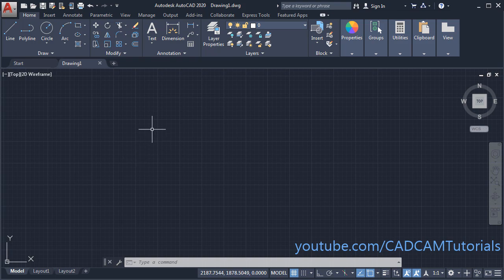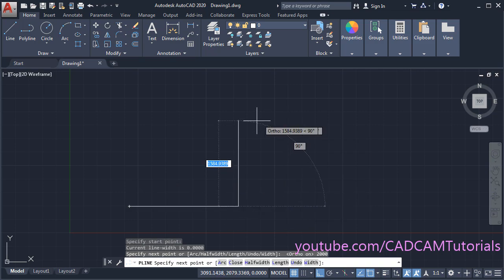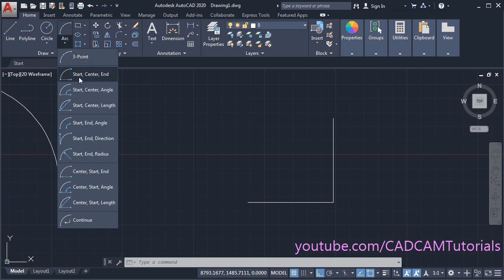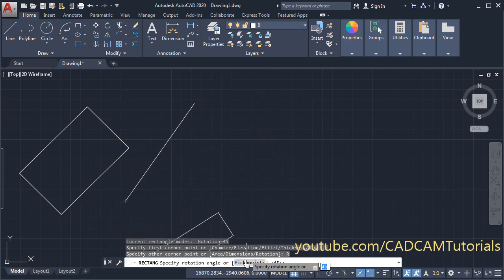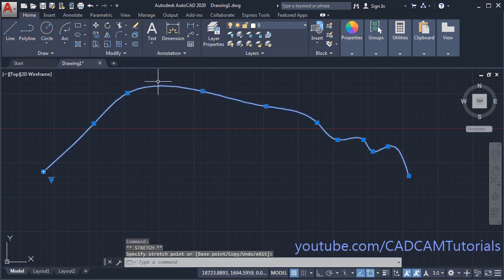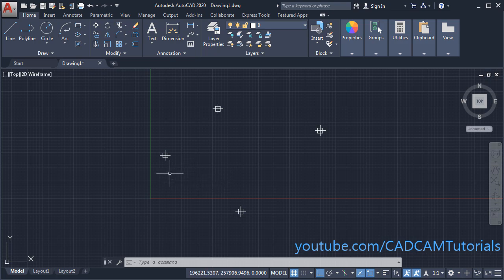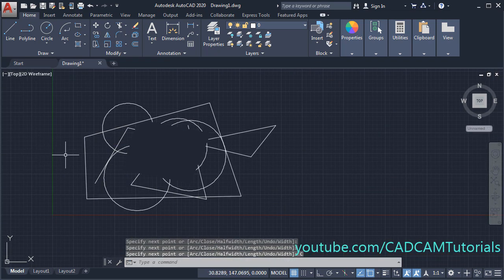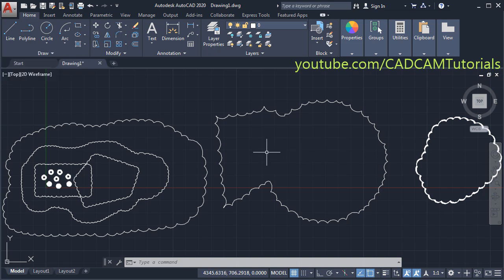AutoCAD Tutorial for Beginners - 7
AutoCAD Tutorial for Beginners - 7. In this AutoCAD Basics tutorial we will learn remaining draw toolbar commands such as Polyline, Explode, Join, Boundary, Arc [3 Point, Start Center End, Continue], Rectangle, Spline, Construction Line, Ray, Points, Divide, Measure, Donut, Rectangular Revision Cloud, Polygon Revision Cloud.

AutoCAD draw toolbar commands
AutoCAD draw commands
AutoCAD polyline tutorial
AutoCAD rectangle command
AutoCAD arc command
AutoCAD spline command
AutoCAD construction line command
AutoCAD ray command
AutoCAD point style
AutoCAD point command
AutoCAD divide command
AutoCAD measure command
AutoCAD wipeout command